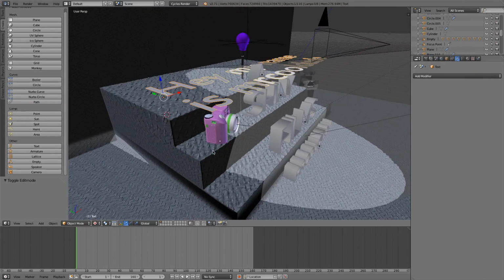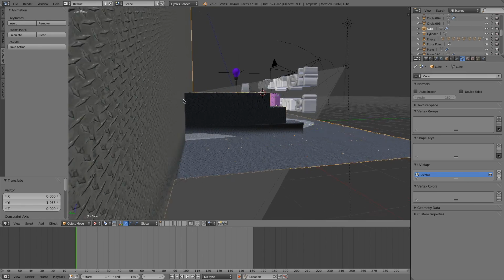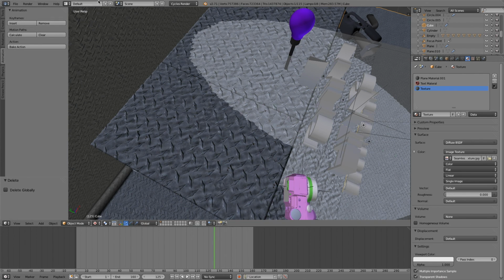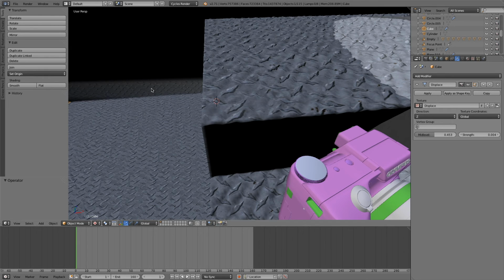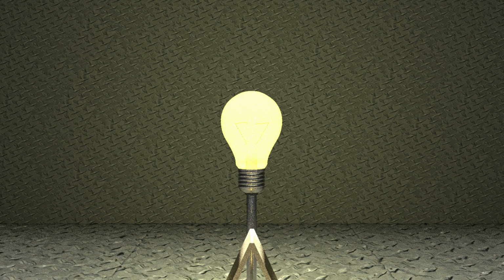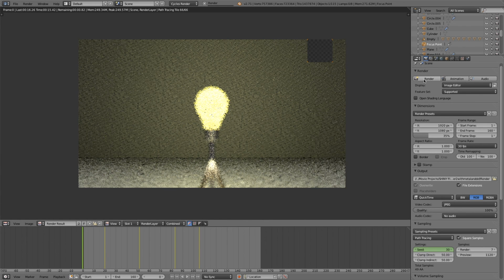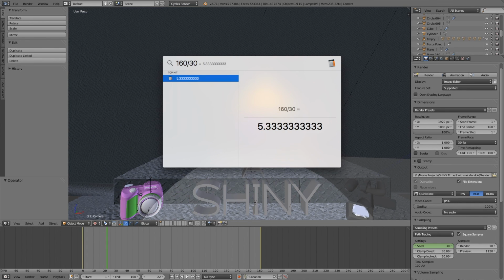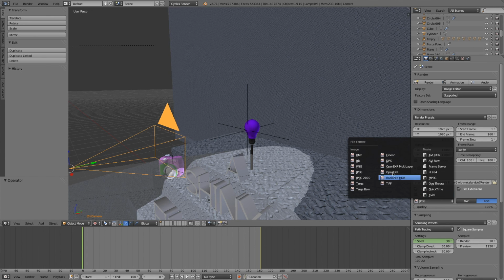How I made My 3D Intro Using Blender